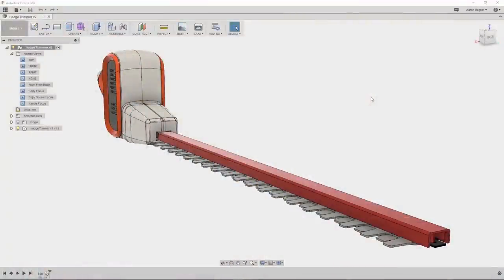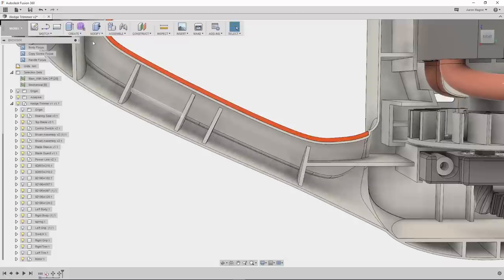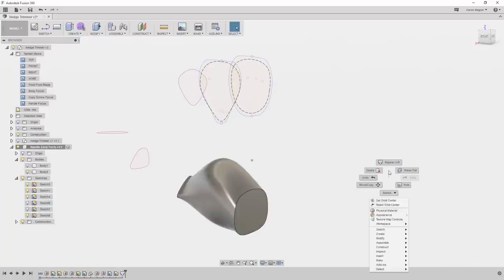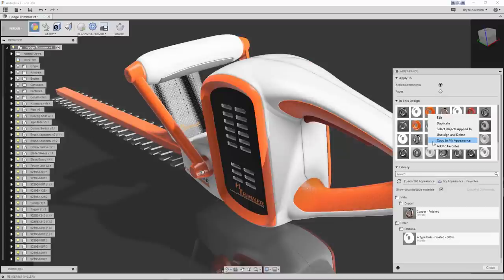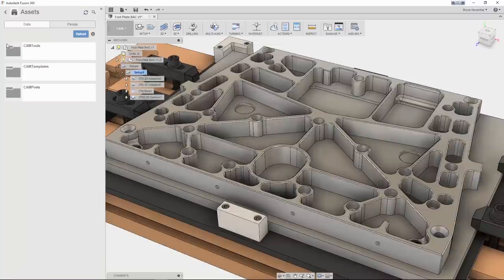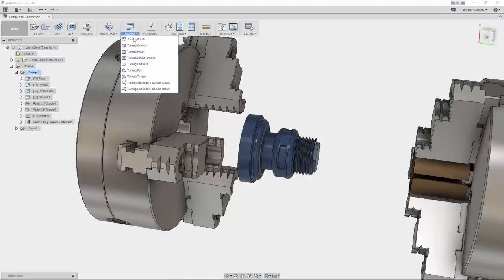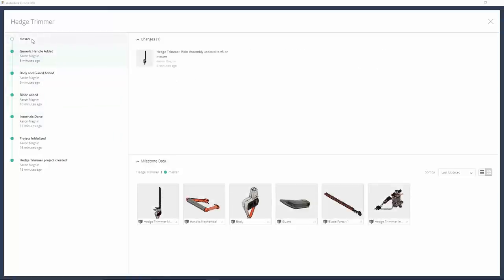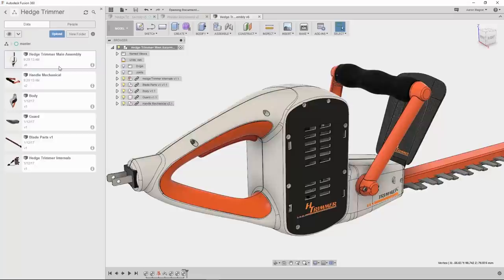What's New in Fusion 360 January 2017 Update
We are starting 2017 with a big Fusion 360 update. Watch this video to learn what is coming to Fusion 360. Check out the What's New Doc for a full list of updates